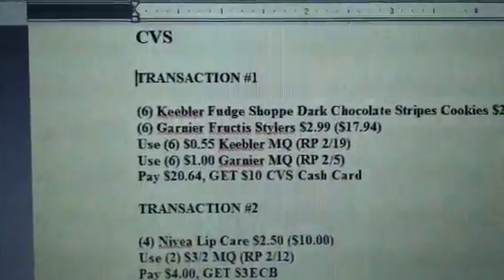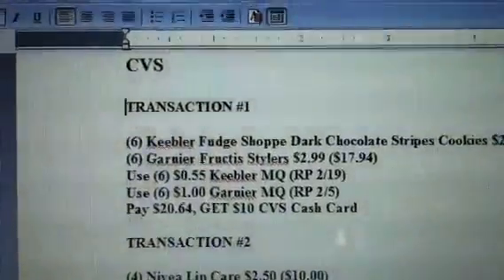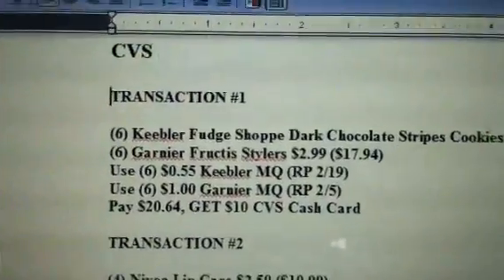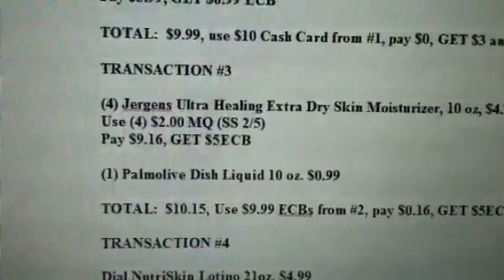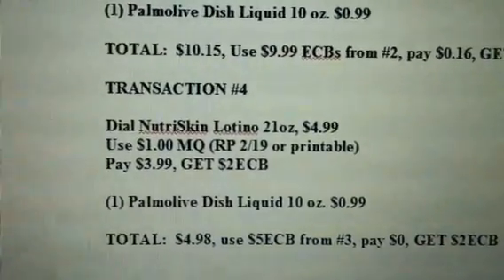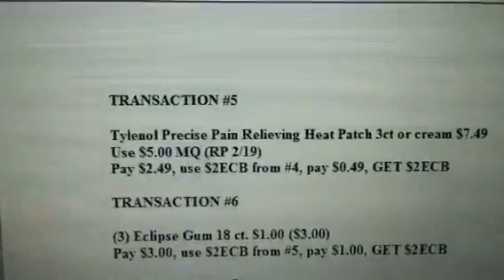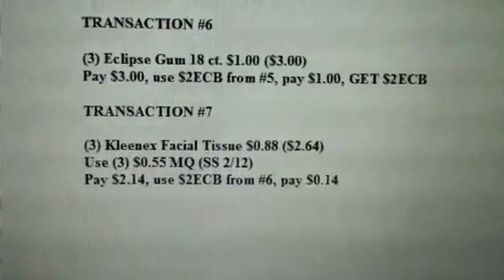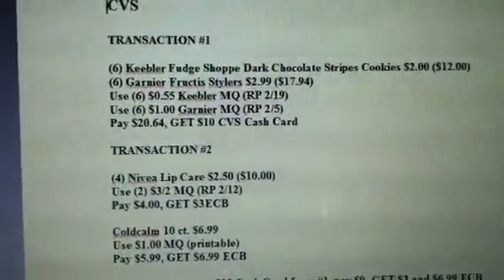CVS TRANSACTIONS 2/19/12 to 2/25/12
TRANSACTION #1

(6) Keebler Fudge Shoppe Dark Chocolate Stripes Cookies $2.00 ($12.00)
(6) Garnier Fructis Stylers $2.99 ($17.94)
Use (6) $0.55 Keebler MQ (RP 2/19)
Use (6) $1.00 Garnier MQ (RP 2/5)
Pay $20.64, GET $10 CVS Cash Card

TRANSACTION #2

(4) Nivea Lip Care $2.50 ($10.00)
Use (2) $3/2 MQ (RP 2/12)
Pay $4.00, GET $3ECB

Coldcalm 10 ct. $6.99
Pay $6.99, GET $6.99 ECB

TOTAL:  $10.99, use $10 Cash Card from #1, pay $0.99, GET $3 and $6.99 ECB

TRANSACTION #3

(4) Jergens Ultra Healing Extra Dry Skin Moisturizer, 10 oz, $4.29 ($17.16)
Use (4) $2.00 MQ (SS 2/5)
Pay $9.16, GET $5ECB

(1) Palmolive Dish Liquid 10 oz. $0.99

TOTAL:  $10.15, Use $9.99 ECBs from #2, pay $0.16, GET $5ECB

TRANSACTION #4

Dial NutriSkin Lotino 21oz, $4.99
Use $1.00 MQ (RP 2/19)
Pay $3.99, GET $2ECB

TOTAL:  $4.98, use $5ECB from #3, pay $0, GET $2ECB

TRANSACTION #5

Tylenol Precise Pain Relieving Heat Patch 3ct or cream $7.49
Use $5.00 MQ (RP 2/19)
Pay $2.49, use $2ECB from #4, pay $0.49, GET $2ECB

TRANSACTION #6

(3) Eclipse Gum 18 ct. $1.00 ($3.00)
Pay $3.00, use $2ECB from #5, pay $1.00, GET $2ECB

TRANSACTION #7

(3) Kleenex Facial Tissue $0.88 ($2.64)
Use (3) $0.55 MQ (SS 2/12)
Pay $2.14, use $2ECB from #6, pay $0.14